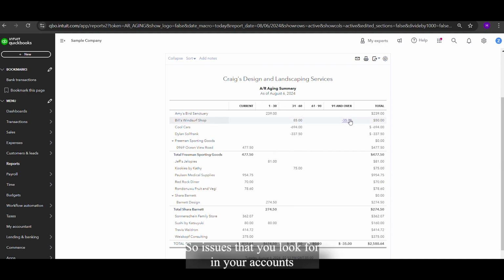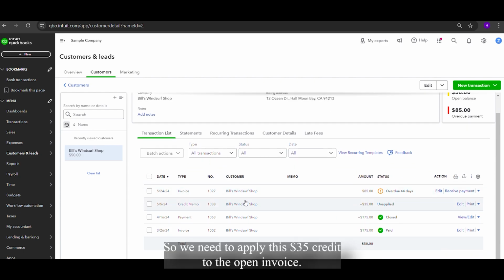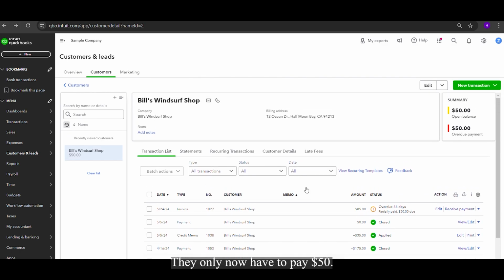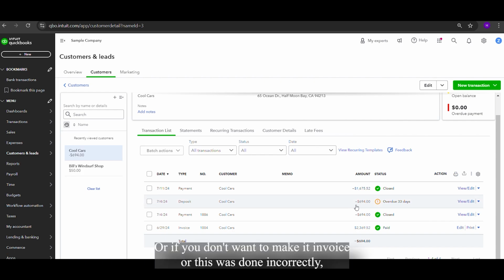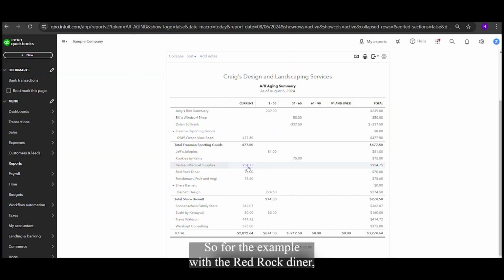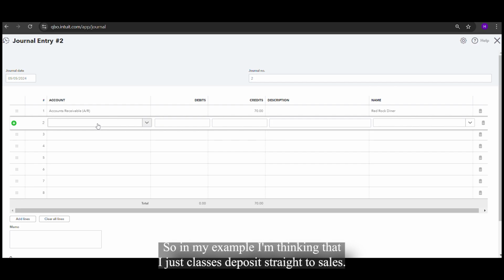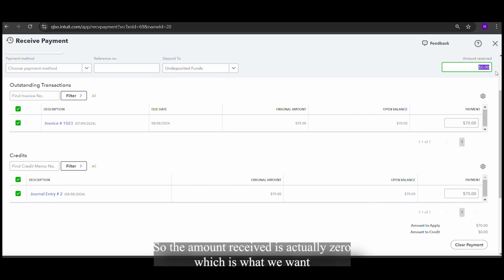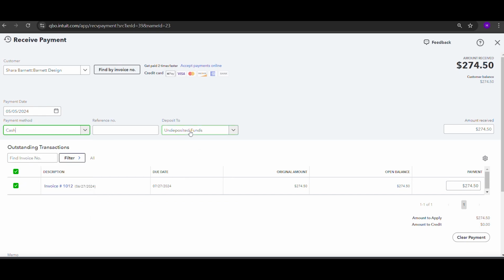How to clean up your accounts receivable account in QBO!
Today Heather shows you how to clean up your Accounts Receivable in Quickbooks!

Topics We Discuss
Business Taxes
Bookkeeping Management
What to do with Crypto Taxes
Health Savings Accounts
Teachers Retirement Credits
Retirement Savings
Living Wills and Trusts
Real Estate Transfer and Taxes
1031 Exchange

Want have a client consultation with a CPA, schedule your in-person or online appointment down below where we will find a better way.

About our firm:
Mitzi E. Sullivan CPA, PLLC is a established firm in Decatur TX that offers client-centered assurance, tax, and financial advisory services, specializing in small and medium-sized enterprises (SMEs), from inception to initial public offering.

We serve clients all over North America working with Fortune 500 companies to Startup Businesses.
We keep everyone updated on the latest tax laws and businesses information so you don't have to.